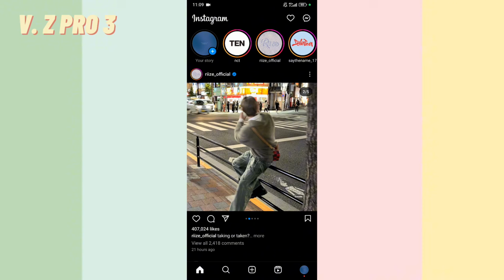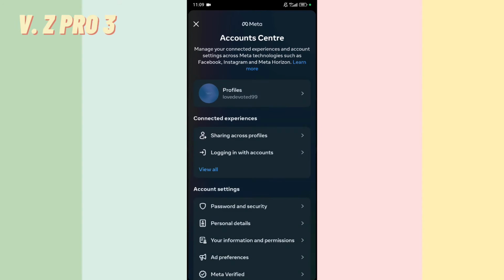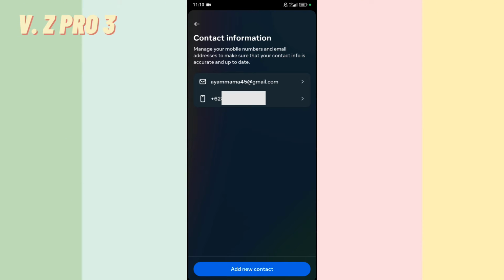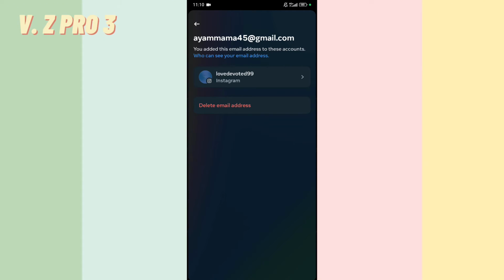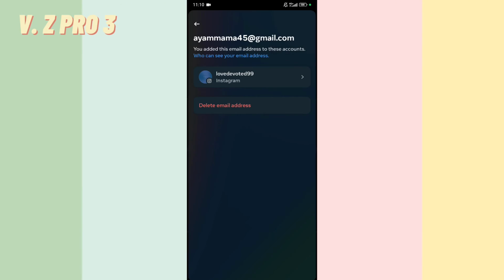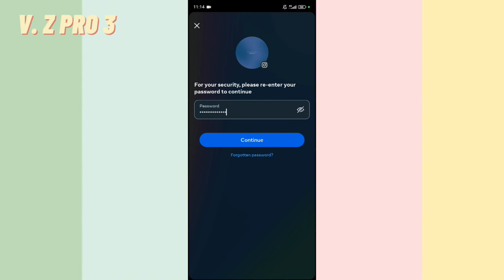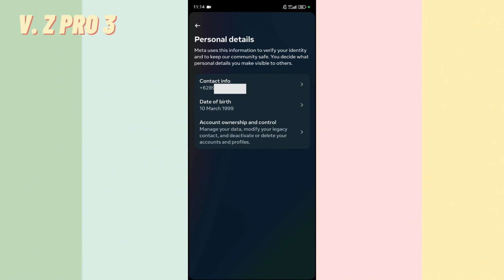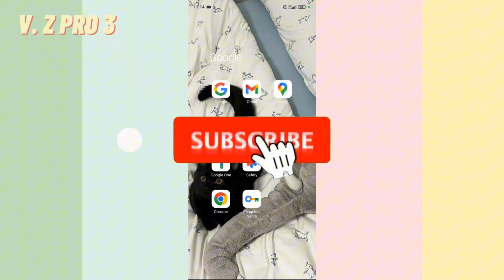How to Remove Email from Instagram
You can easily remove email from your Instagram account.